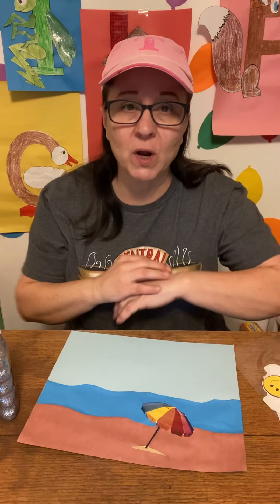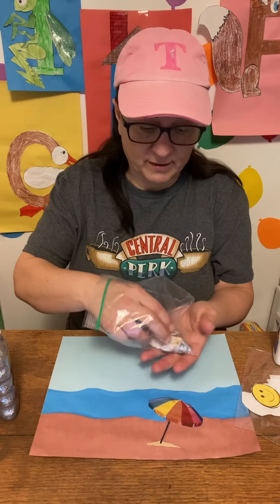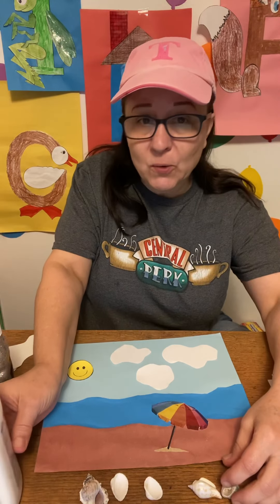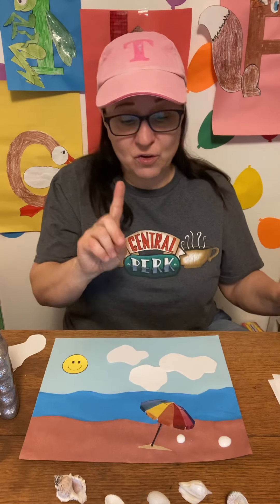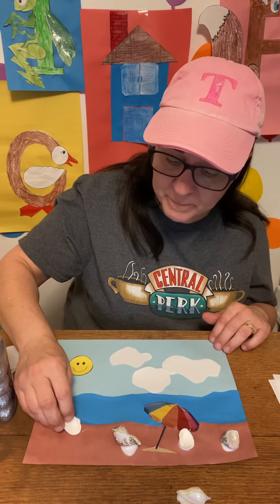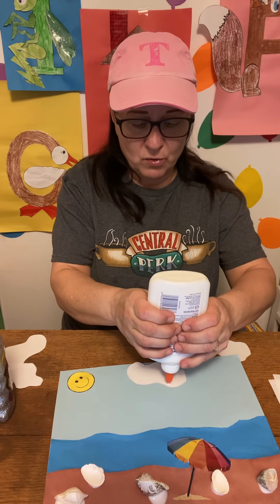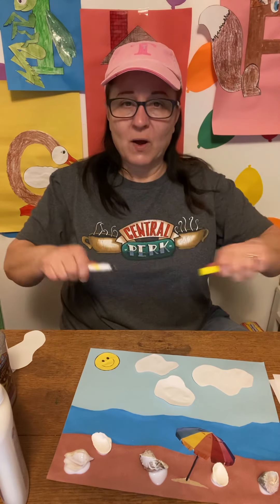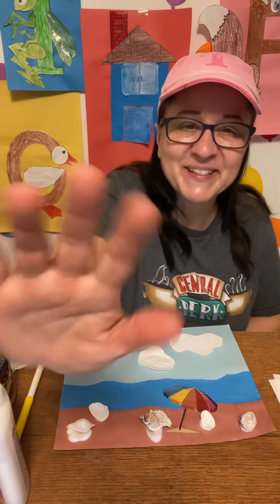Ocean/Seashells Sensory Art - At Cheryl’s Art Desk